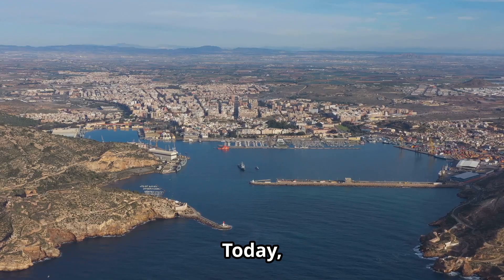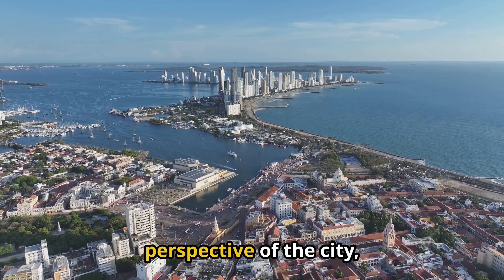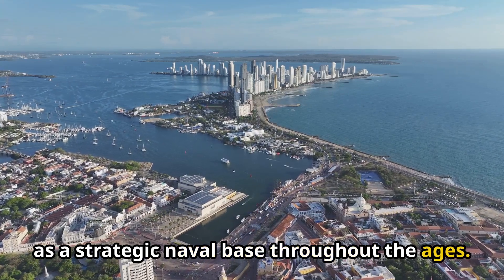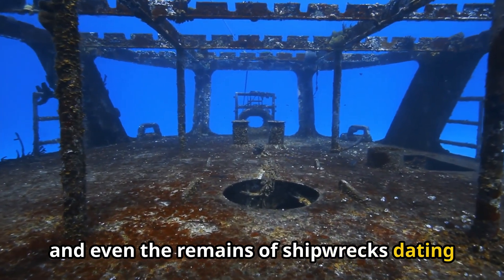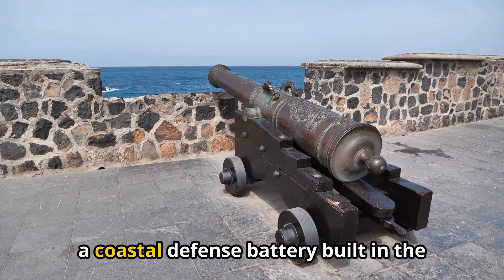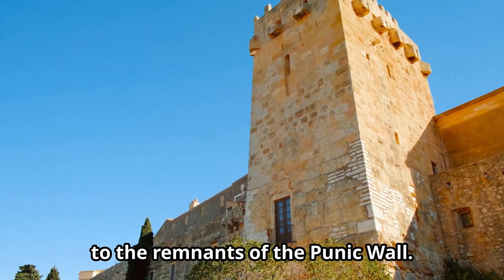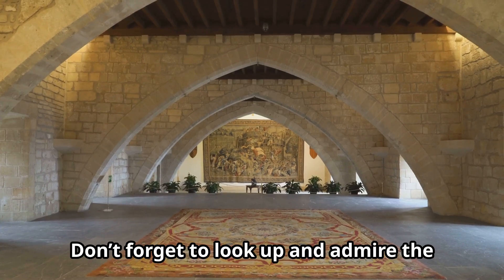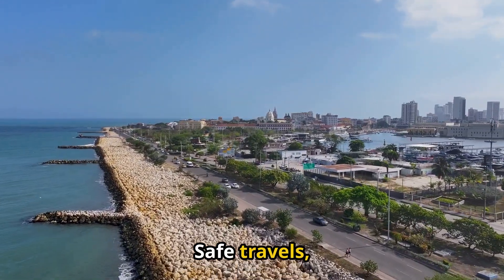Cartagena, Spain - Best Things To Do & Visit | Travel Guide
Cartagena, Spain, is a historic port city located on the southeastern coast. Known for its rich cultural heritage and stunning Mediterranean views, Cartagena offers a unique blend of ancient and modern attractions. Explore the Roman Theatre, one of the city's most impressive archaeological sites, and the adjacent museum showcasing its history. Wander through the charming old town, with its narrow streets, vibrant plazas, and beautiful modernist buildings. Don't miss the impressive Concepción Castle, offering panoramic views of the city and harbor. Enjoy the lively atmosphere at the bustling waterfront, with its many restaurants and cafes. The city's numerous festivals and cultural events throughout the year make Cartagena a vibrant and exciting destination for all visitors.